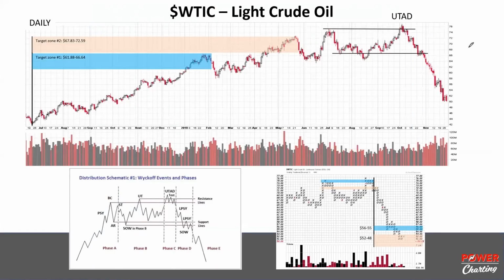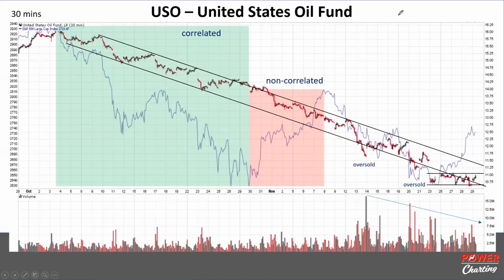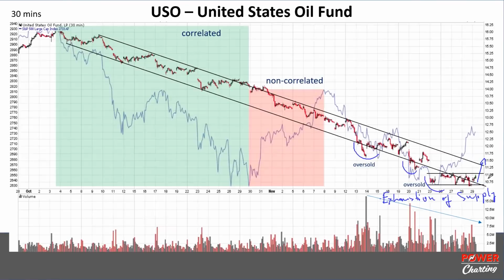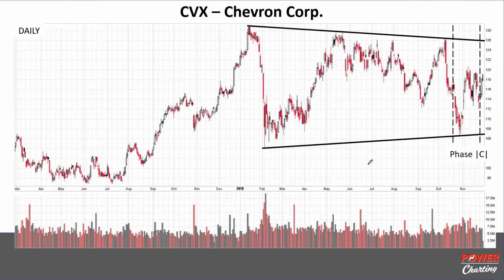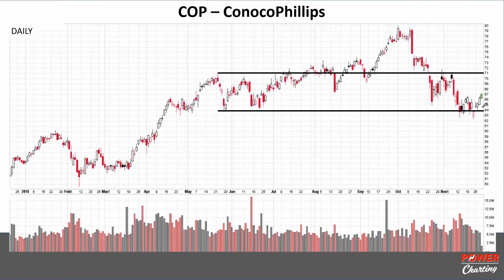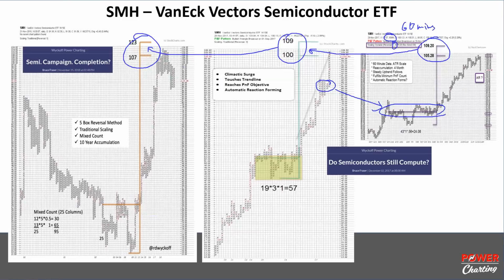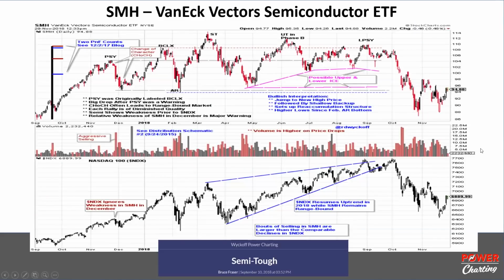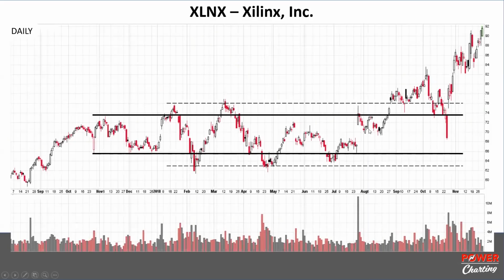Power Charting: Crude oil and Oil Stocks (11.30.18)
Instruments covered: $WTIC, USO, CVX, COP, SMH, AMD and XLNX. Power Charting program is conducted by Bruce Fraser and Roman Bogomazov and is devoted to Wyckoff Method analysis.